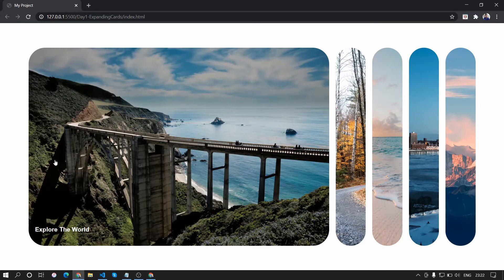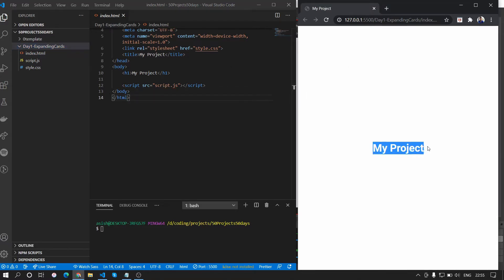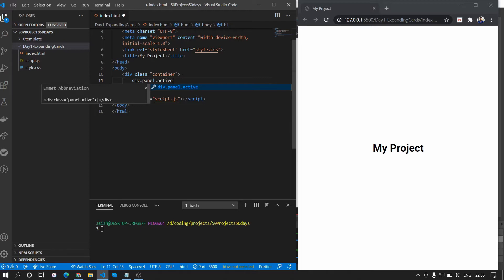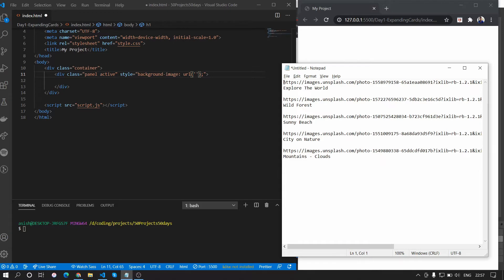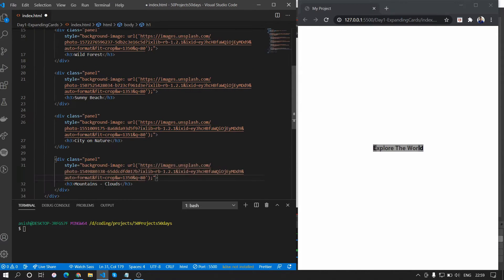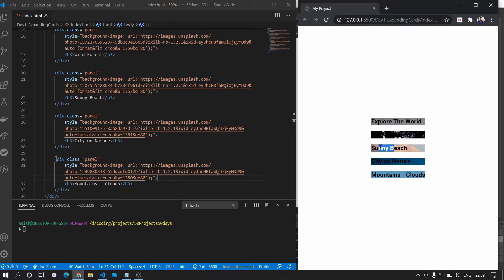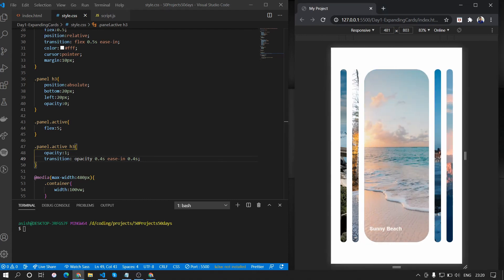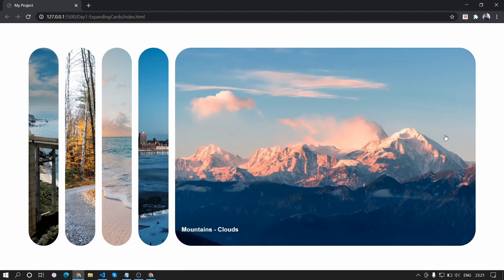How to create Expanding Cards | Day 1 | HTML CSS JS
I tried to make a video of me trying out to make the Expanding Cards from the Course. This series is basically me trying out @Traversy Media's Udemy course and trying that in real life. The link to the course is given below.

Timecodes
0:00 - Intro
0:30 - HTML
3:04 - CSS
12:10 - Javascript